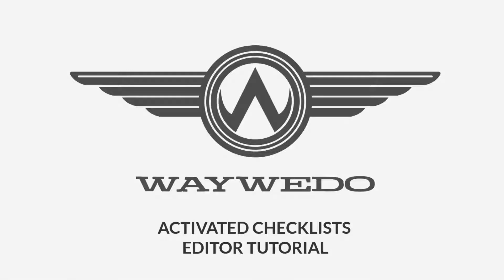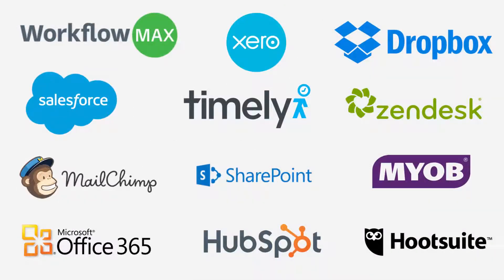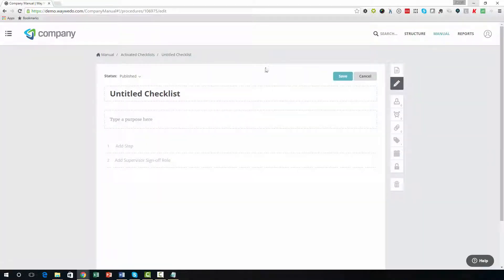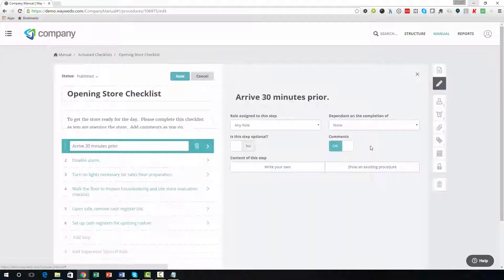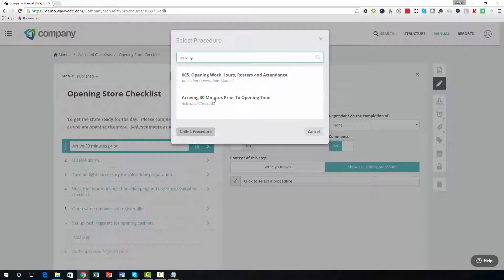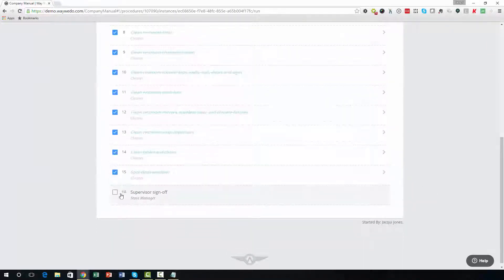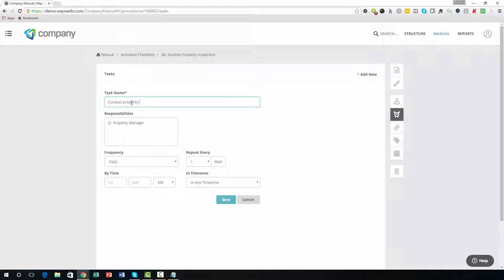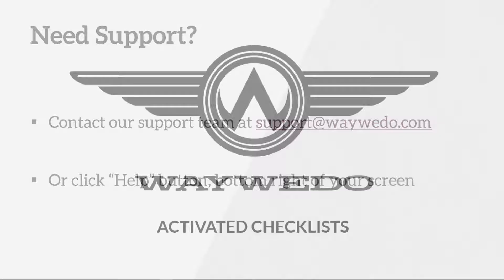Way We Do's Activated Checklists - Editor Tutorial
Activated Checklists can be used either before, during or after completing a job or task.  They are designed to be used in day to day workflow, showing steps of a process with corresponding procedures. Capture comments, photos, files and data associated with completing  each step, and provide insights to management to make ongoing improvements to internal systems.

Way We Do's Activated Checklists can be used for recurring tasks like projects, audits,  onboarding employees, volunteers or franchisees.